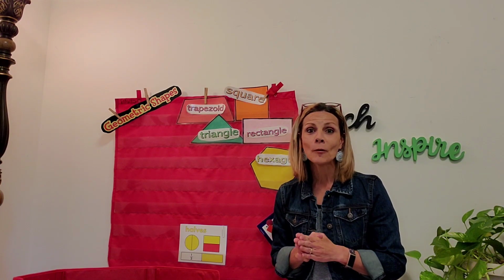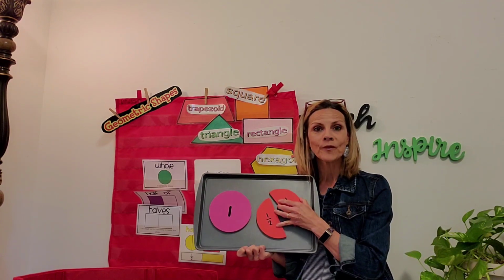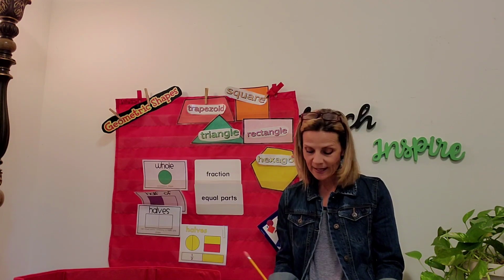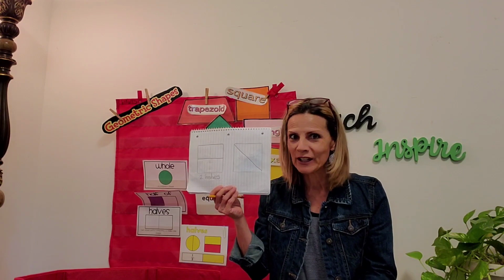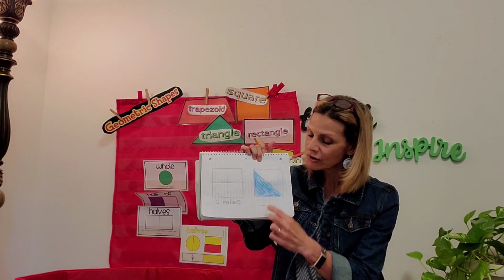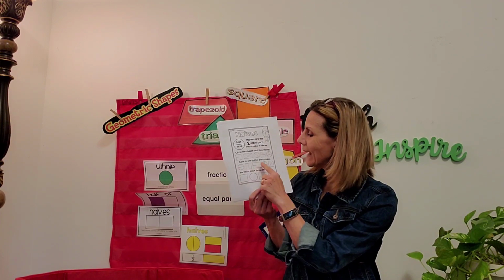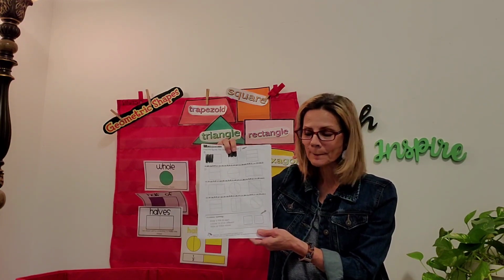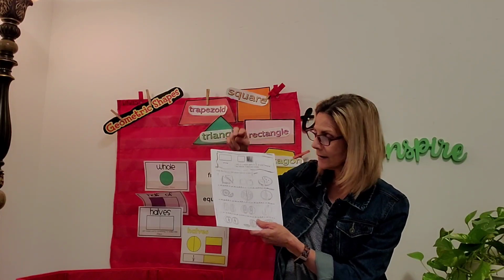Math Lesson #2 Partitioning 2D Shapes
Today we will review how fraction 2 D shapes in half.  Assignment- Complete Skill Sheets